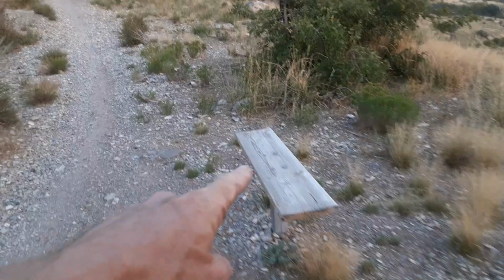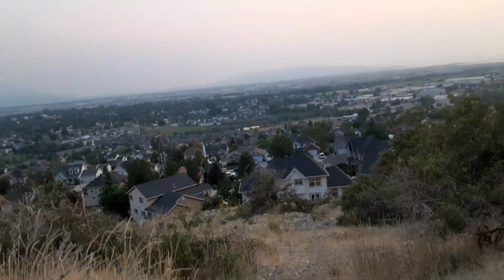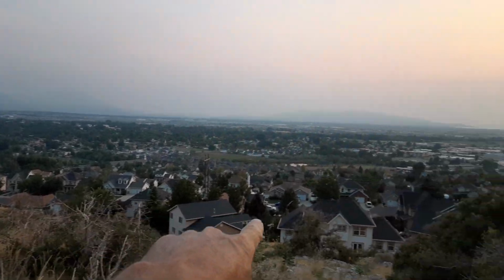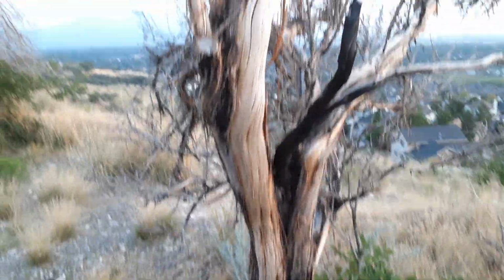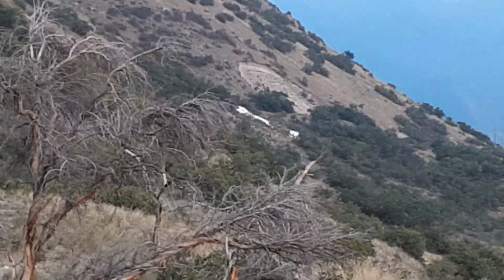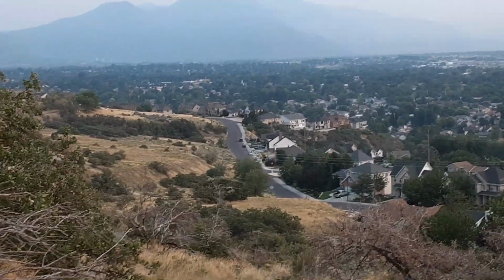Tour guides traversing The Uncanny Valley and Sherpas ascending Mount Plasma; point of interest